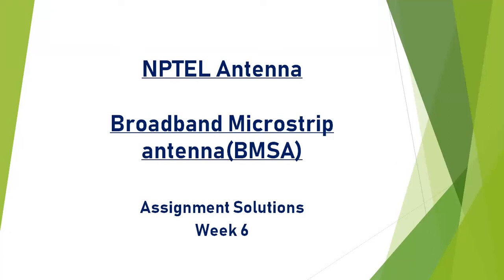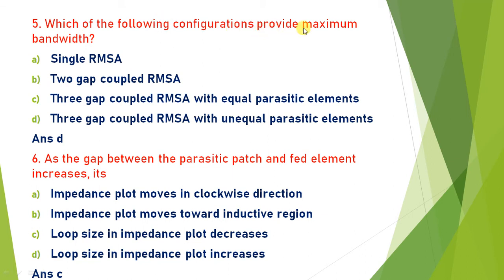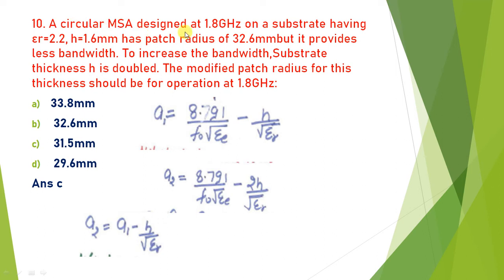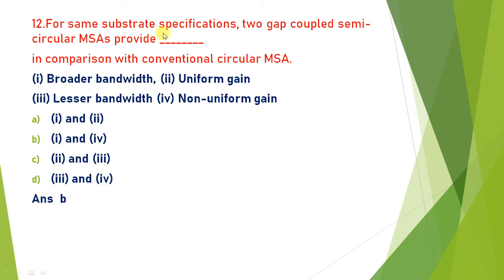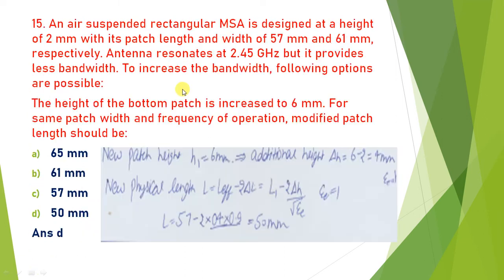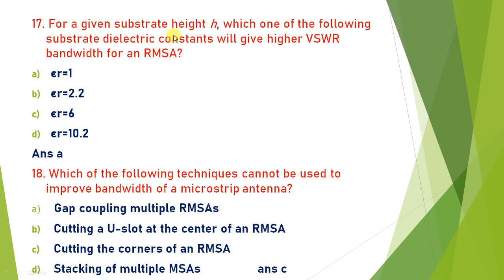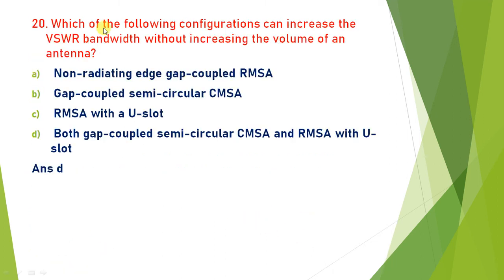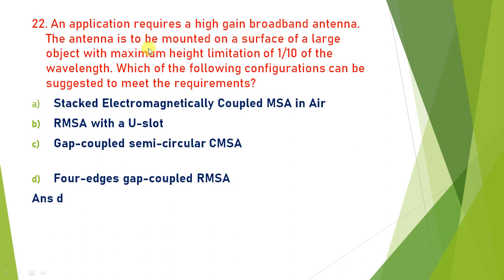NPTEL-Antenna-Week 6 –Broadband Microstrip antenna-Assignment Solutions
Hello Friends,
In this video , ihave discussed about solution of assignment of last 3 years of week 6 Broadband Microstrip  antenna of subjectantenna  which falls under NPTEL MOOC course. i have covered almost all Mcqs of last 3 years as i also studied and passed this course. i hope this video helps you in current NPTEL session as well as upcoming NPTEL session